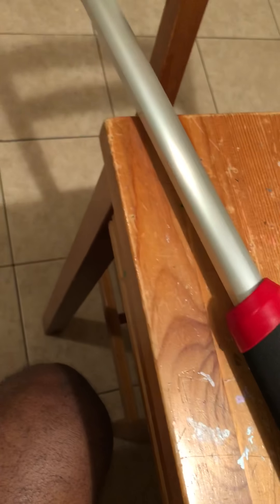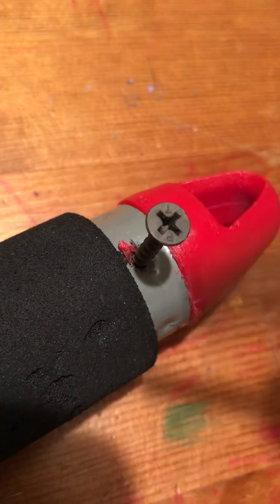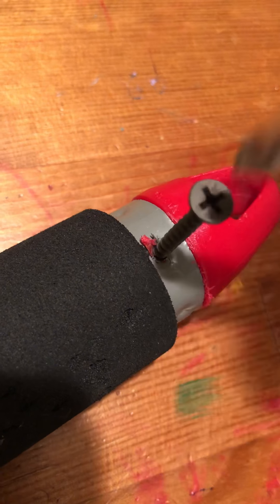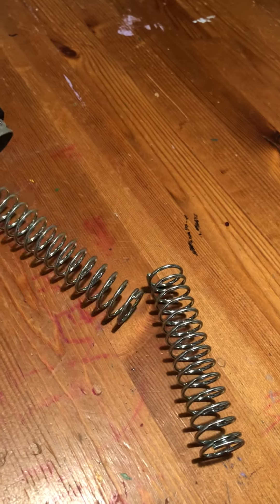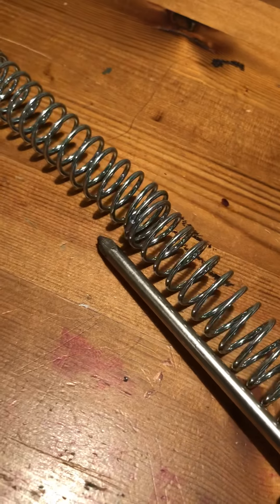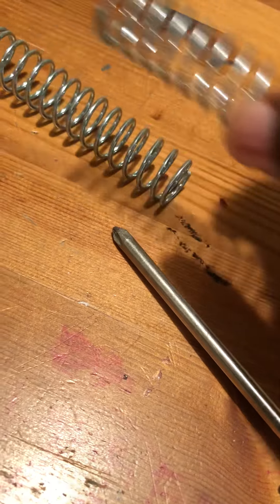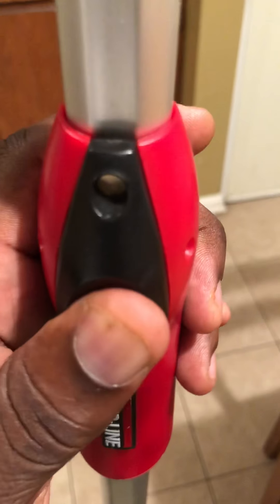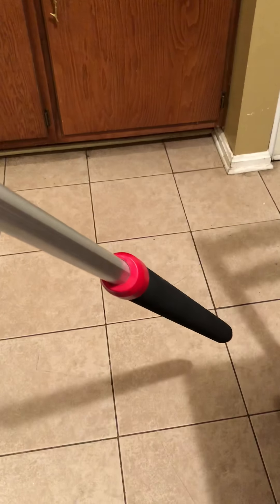Converting a shur line painters pole into a spring loaded predator spear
Transforming a Paint telescopic pole into a predator spear  part 1